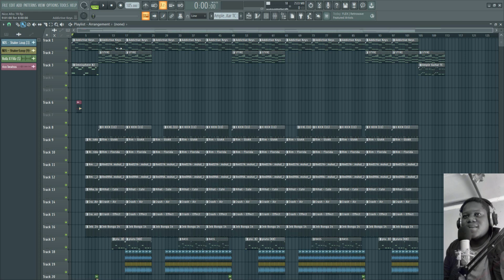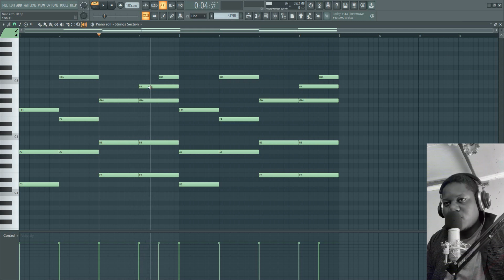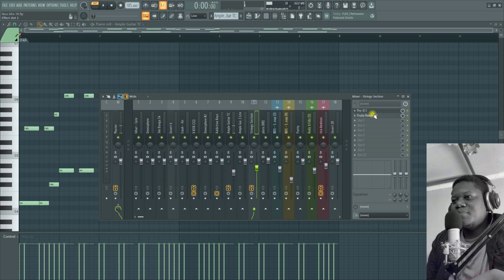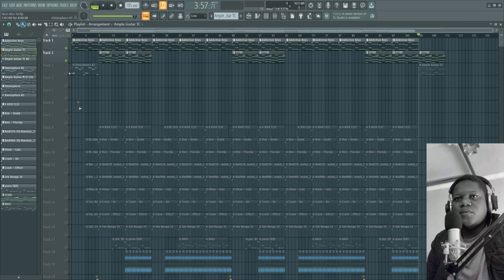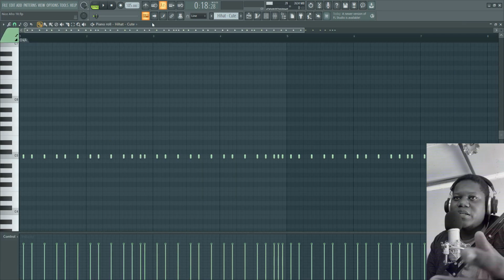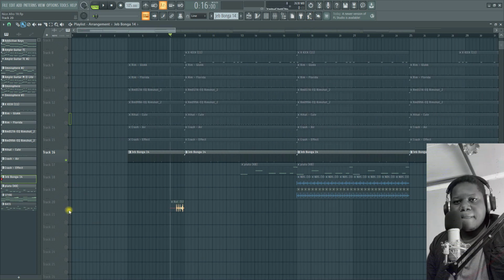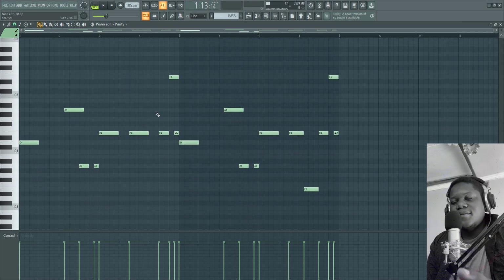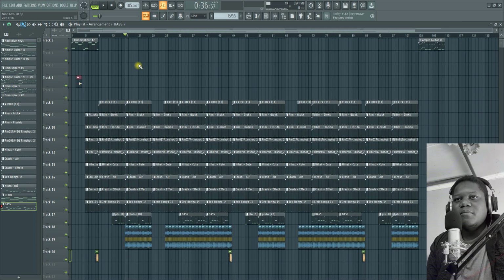How Khoma Phone By Canicee was Made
In today tutorial am going to show you how Khoma Phone By Canicee was Made in Fl studio (Instrumental)